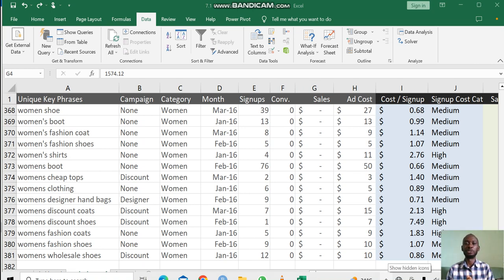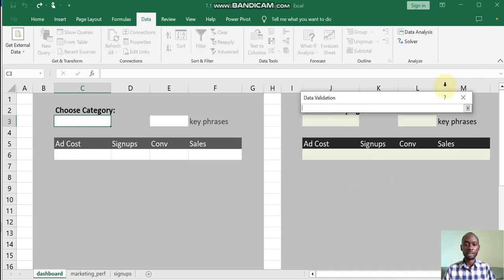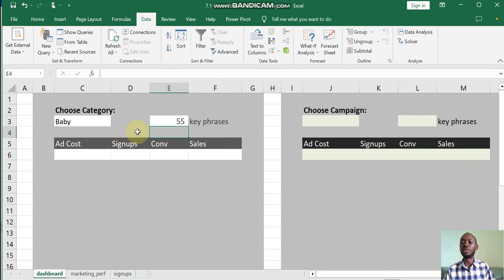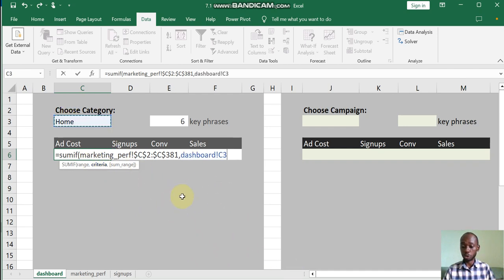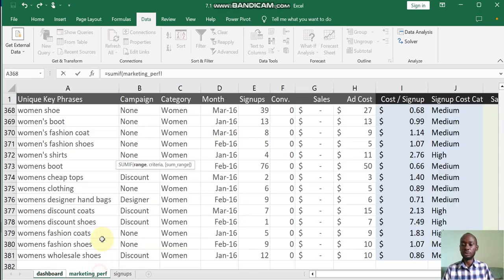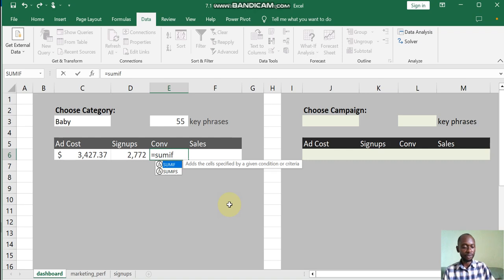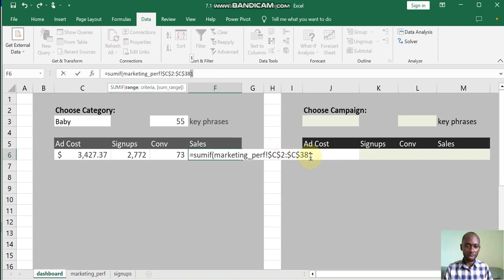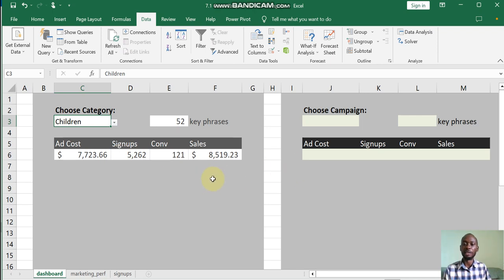How to create Drop down List for filtering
Step by step aproach to create a drop down list to filter data in dataset and also to create a dashboard to summarize our dataset